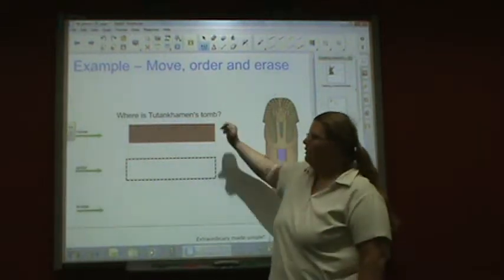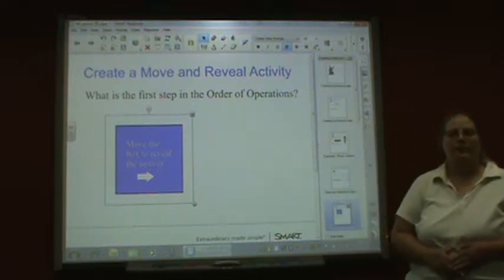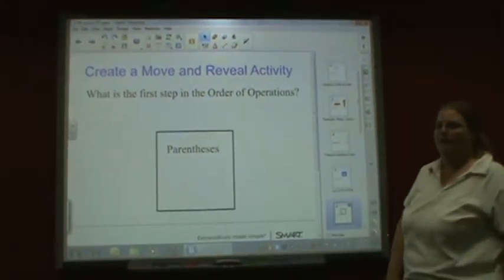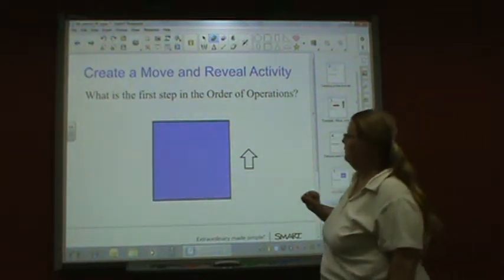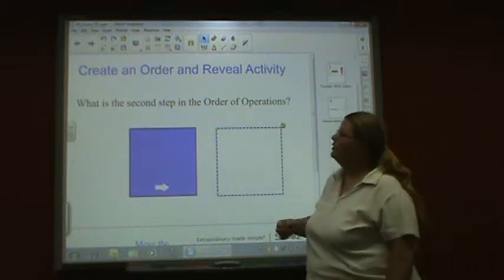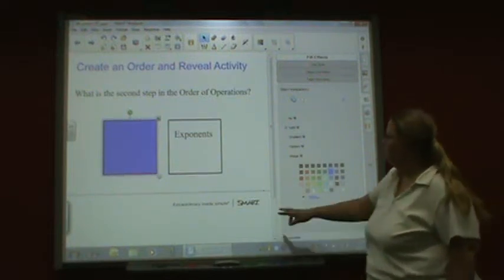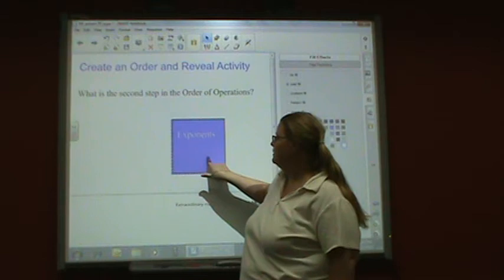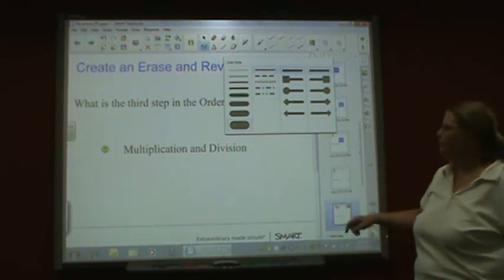Smart Notebook Certification Video Submission Cegan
Smart Notebook Certification Video covering the Hide and Reveal lesson activities of move and reveal; order and reveal; and erase and reveal.